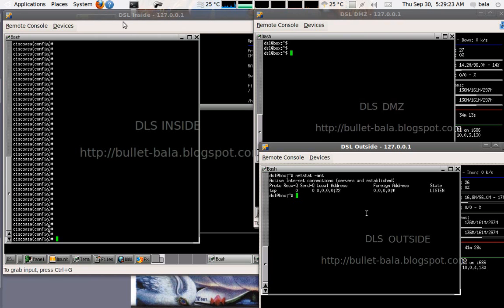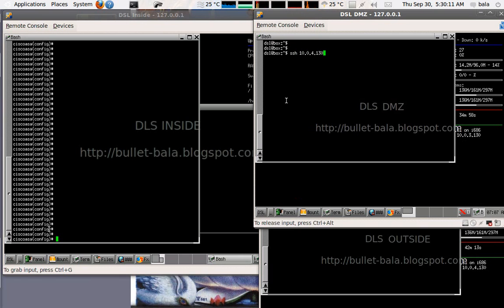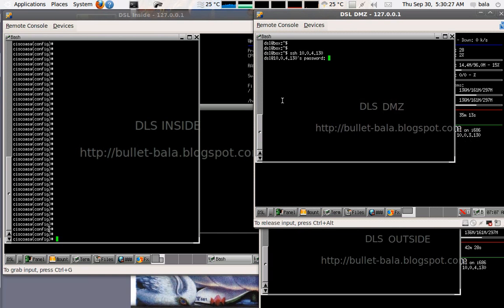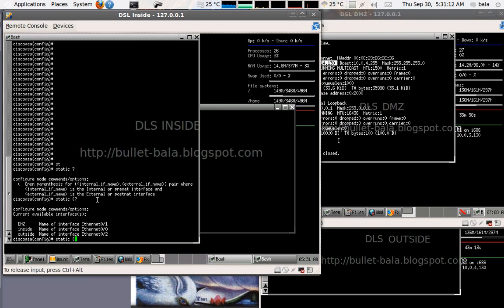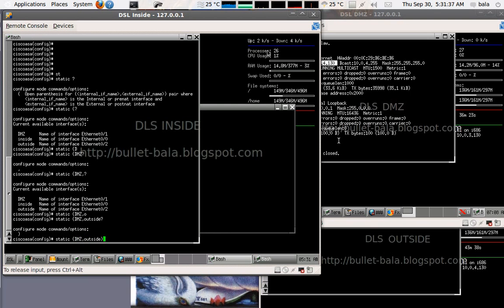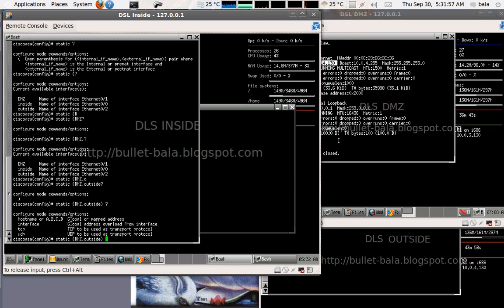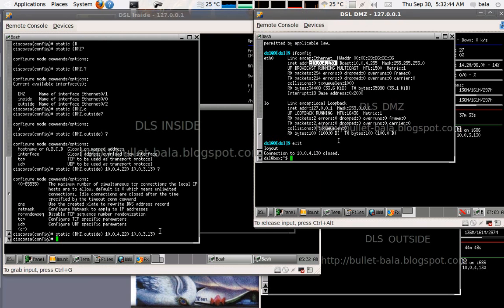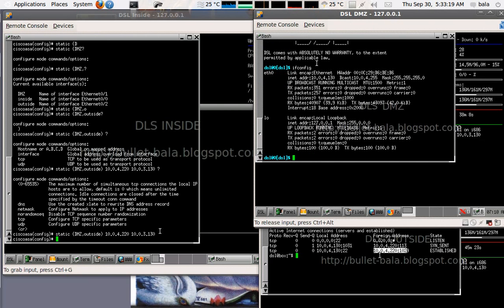StaticNat using ASA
In this short video I have explained about static Nating using ASA